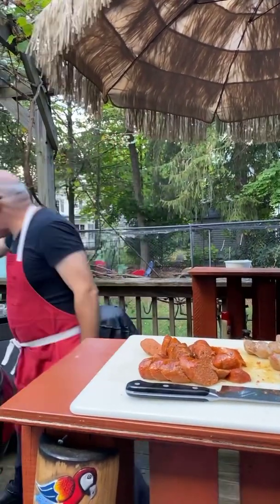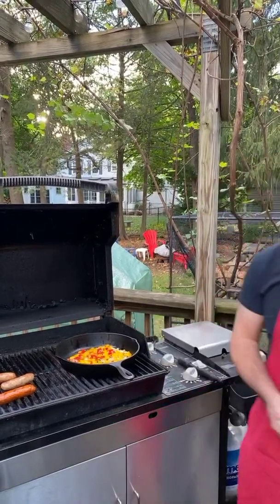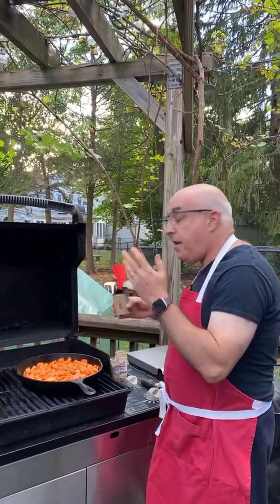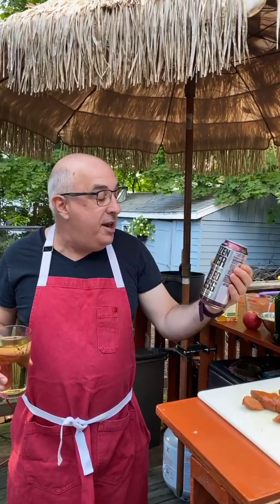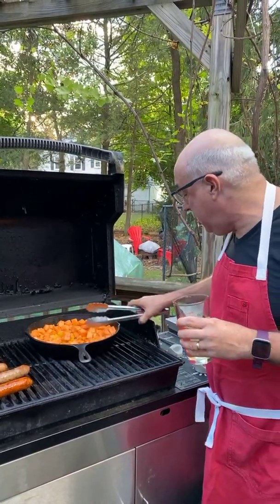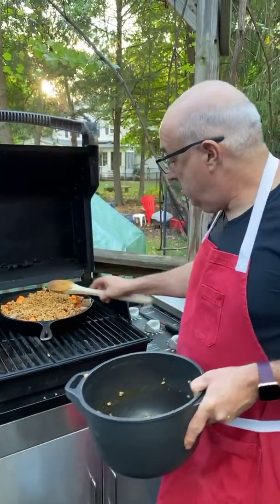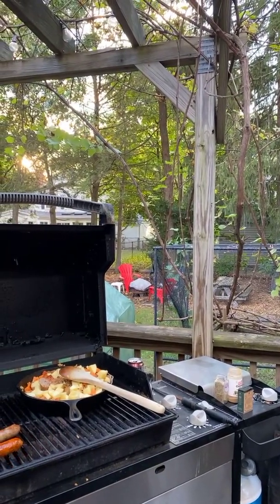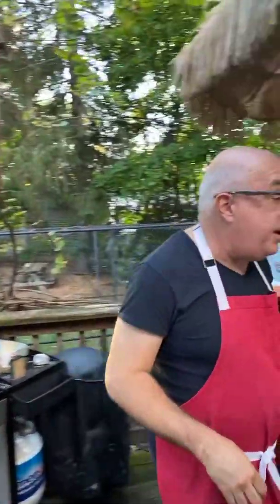Sunday Dinner with Chef Joe: Autumn Apple, Sweet Potato & Sausage Grill!